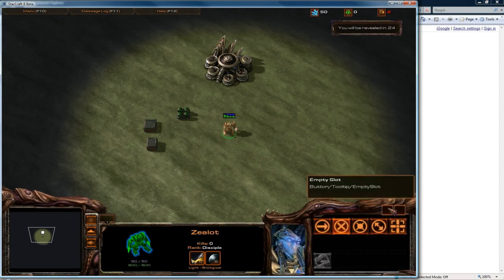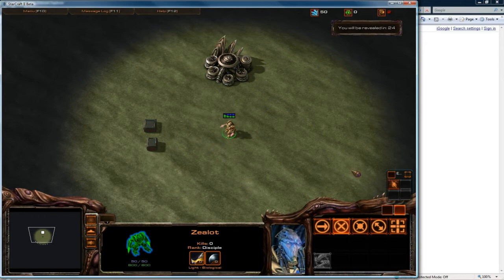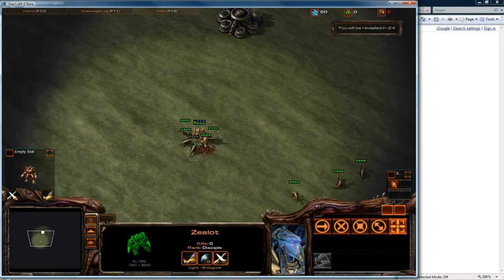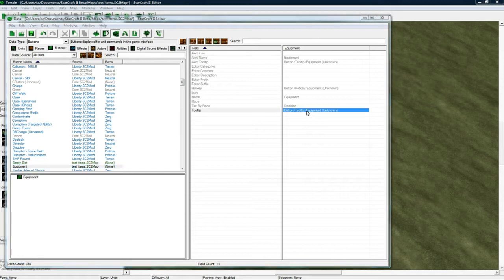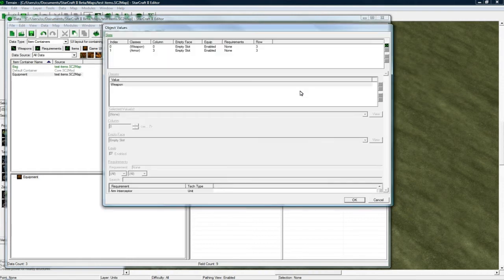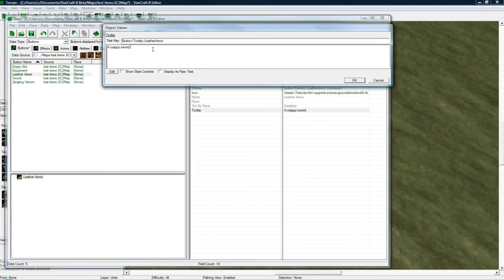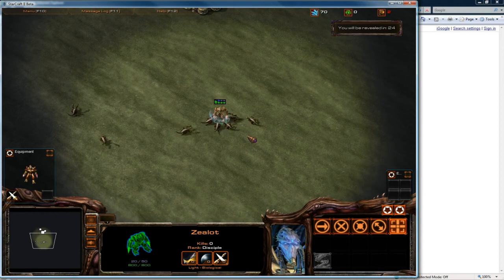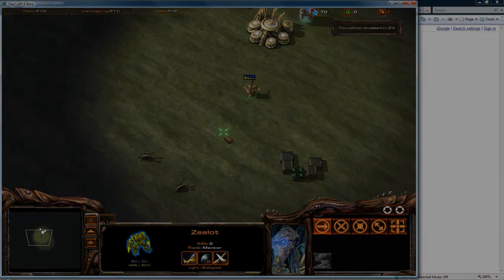Items & Loot Part 4 (Starcraft 2 Editor Tutorial)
This is the last part in this series.

In this series I cover the creation of items, the creation of bags and equipment to use items, putting items into classes such as weapons & armor, making items drop from "mobs", and selling items.

Done on patch 13 SC2 Beta editor.